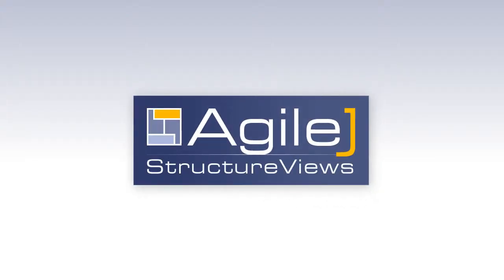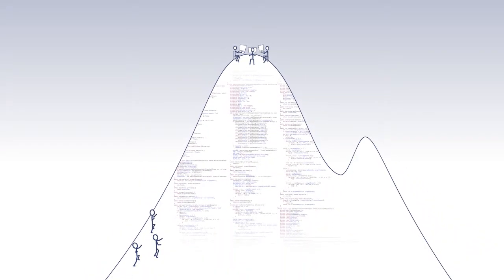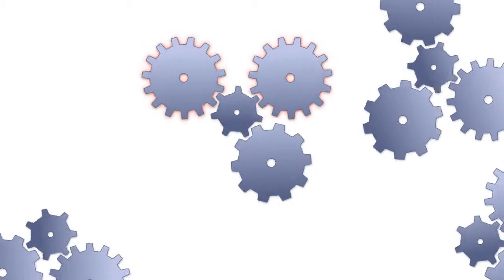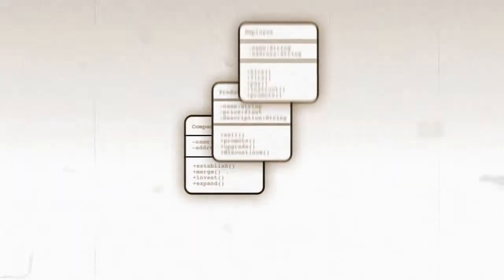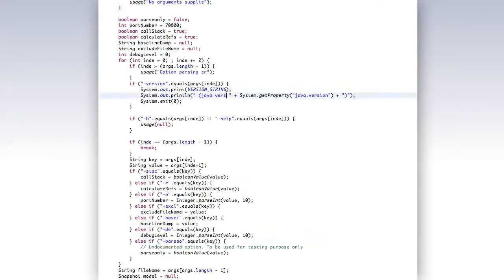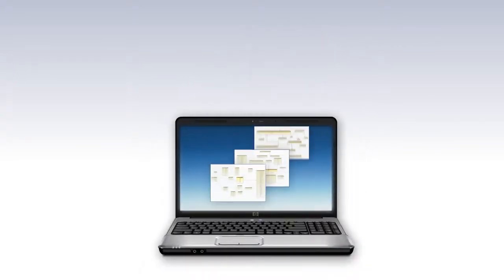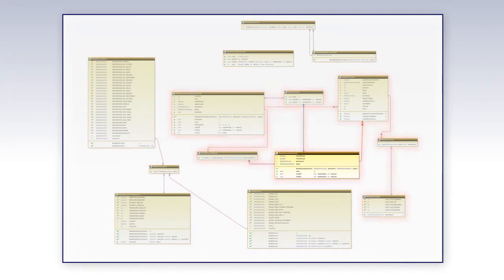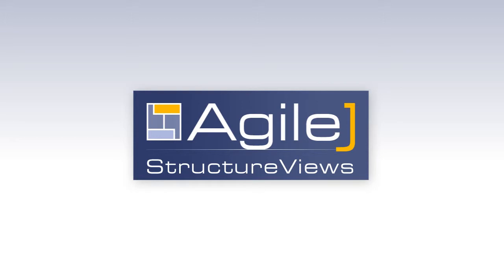Visualizaing Java Software Projects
This video shows how AgileJ StructureViews saves time and money on Java software projects and raises the quality of the finished product.

When new programmers join the development team they face a mountain to climb as they try to build an understanding of the existing structure within the code they have inherited. They can only become productive, adding new features and fixing defects, by first tracing how tens of thousands of lines of Java code have been put together. Even then, a high risk remains of accidentally duplicating existing parts or leaving some code unreachable or adding new complexity by failing to notice patterns in the design. And each time any of these mistakes is made, the mountain becomes that bit steeper for the next programmer who joins the team.

Code structure visualization through reverse engineering is not a new idea, but in the past it has always demanded an investment of manual effort to make the pictures neat, readable and uncluttered. These days, with the adoption of agile methods, constant design rethinks happen directly in the code. So neat pictures prepared on Monday morning are most likely meaningless by Friday afternoon.

AgileJ StructureViews delivers up-to-date visualizations of your project's structure, all indexed and ready to view by browser, so your team maintains a clearer understanding of the shape of the emerging structure with zero developer time wasted in the process. This is a highly scalable solution which intelligently groups related components ensuring each picture communicates something relevant to the design. Furthermore, each picture can be viewed through filters, cutting out the noise and focusing on one concern at a time. Only AgileJ offers a visualizer dedicated to building the understanding of Java structure vital to successful project outcome.